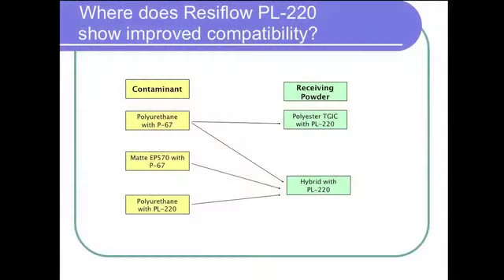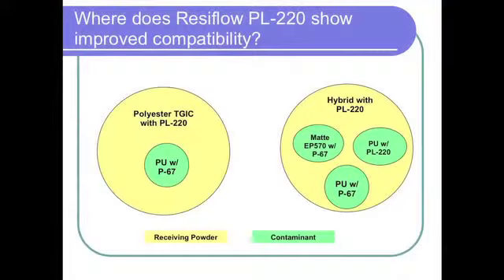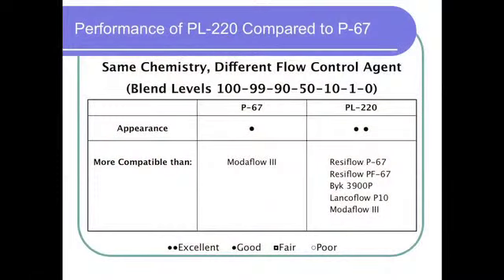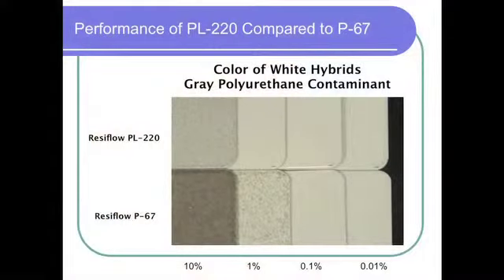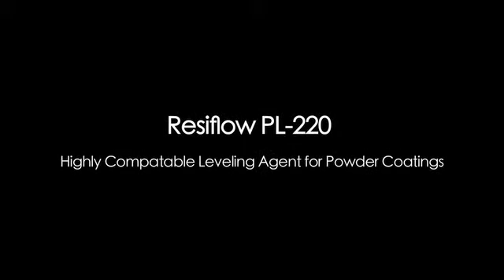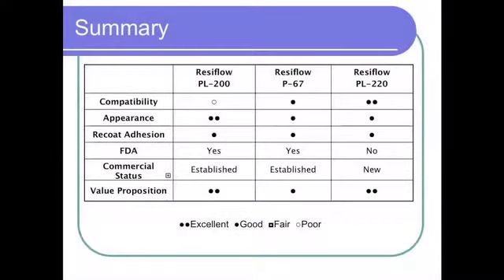Estron Chemical Resiflow PL-220